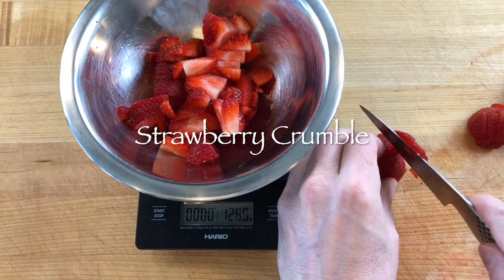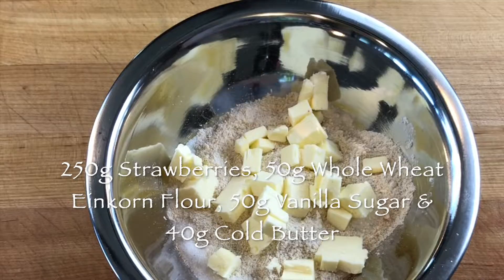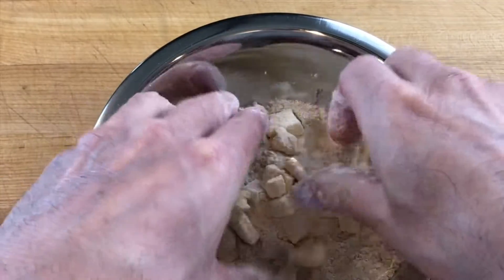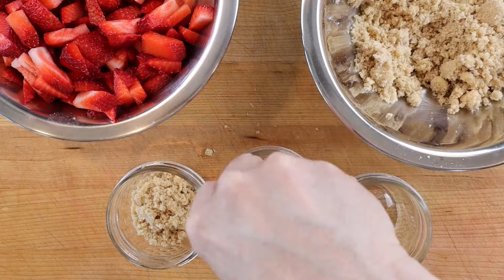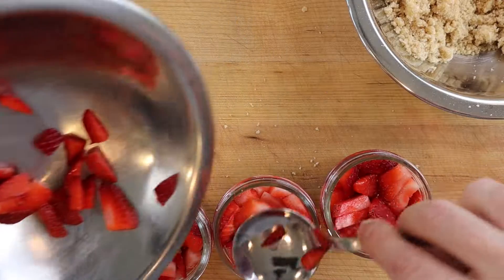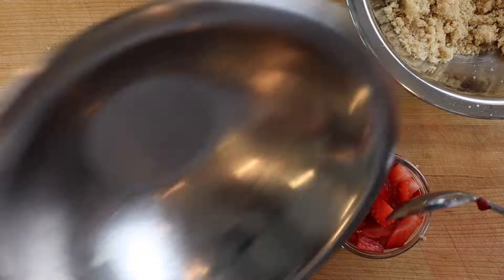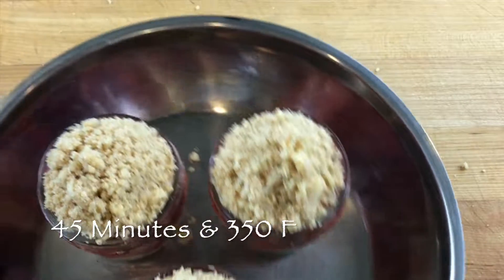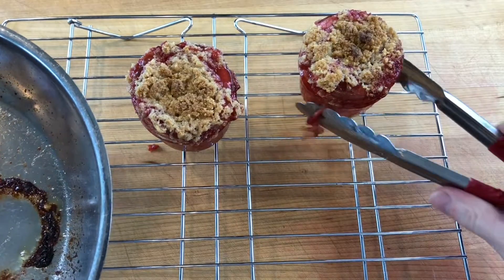Whole Wheat Strawberry Crumble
To make strawberry crumble scale into a mixing bowl 250g sliced strawberries and in another bowl scale 50g stone-ground whole-wheat Einkorn flour, 50 grams vanilla sugar, and 40g cold butter cut into cubes.  Rub the butter into the flour for a few minutes to create the crumble dough.  It is easier with cold ingredients.  Then to assemble the strawberry crumble spread about a tablespoon of crumble dough on the bottom of 3 X 4oz. mason jars and divide the sliced strawberries on top.   Pack the strawberries into the jar so the jars are jam packed with strawberries with a little room on top to fill the jars with the remaining crumble dough, which will be domed on top.  Then bake in a preheated 350F oven for 45 minutes and allow to cool.  Serve warm with your favorite ice cream.
Makes 3 - 4 oz mason jar sized portions.